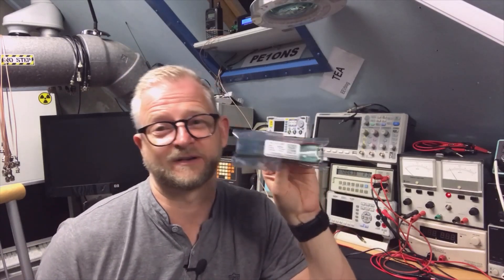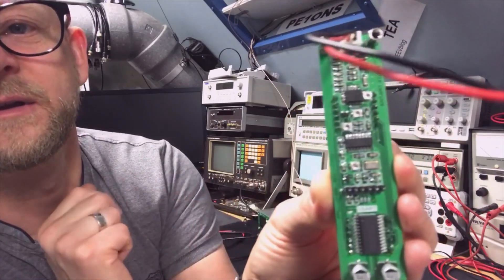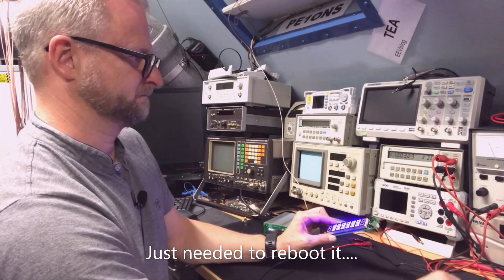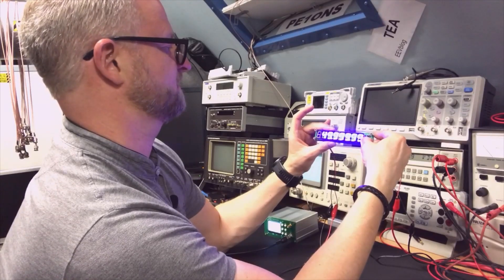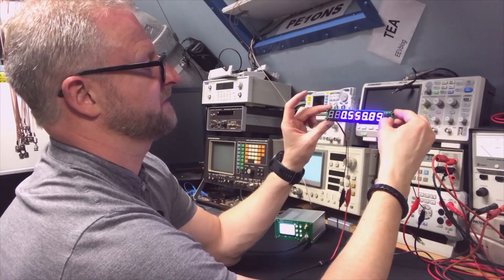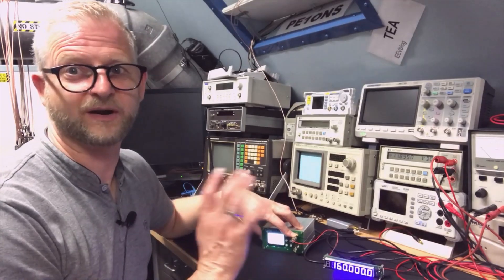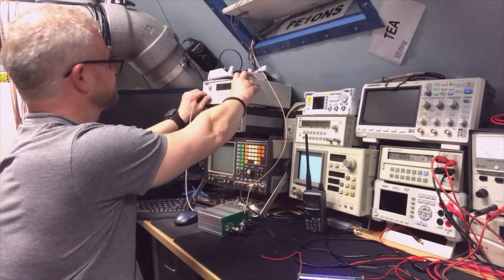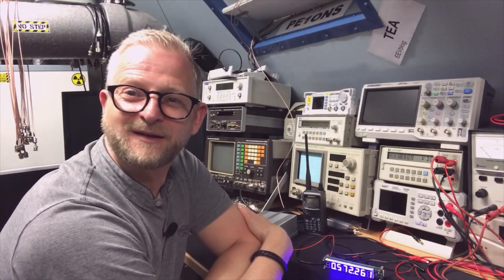#051 $10 8 Digit Frequency Counter 2,4 GHz.. or not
Does is show i am disappointed?
but it could work if you input a high level signal.